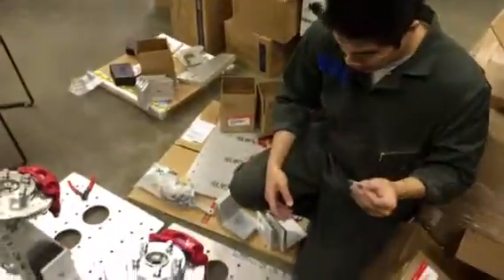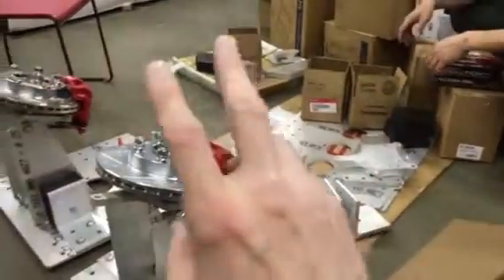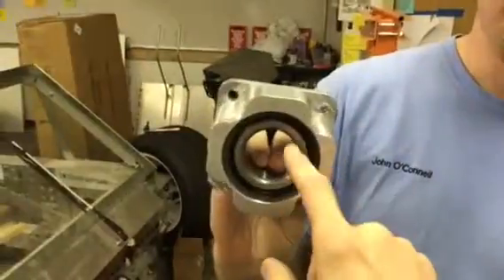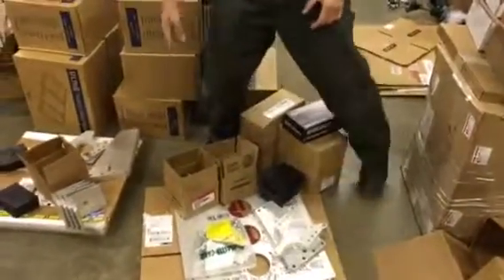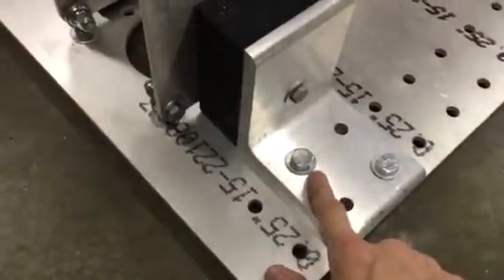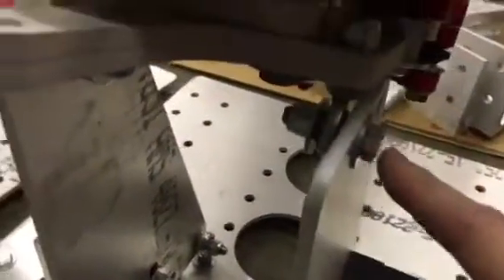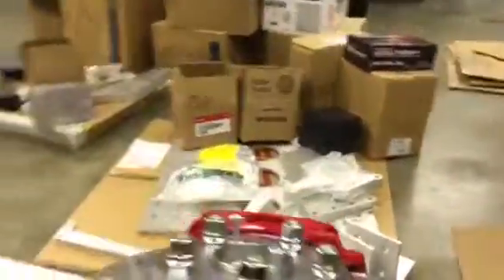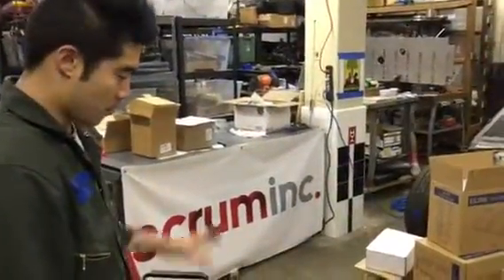WIKISPEED demo June 30 2016 Lynnwood, WA, USA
Hubert Smitts pedal plate, Hubert and Chris Wallace's suspension plates, pressing bearings.